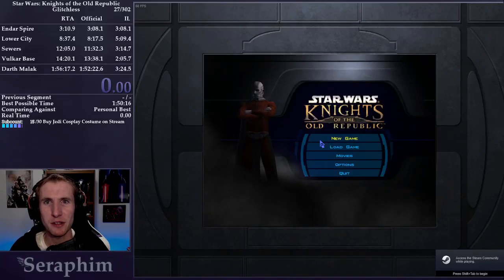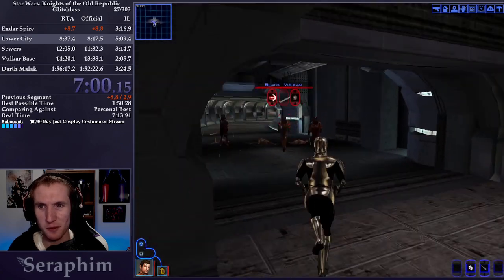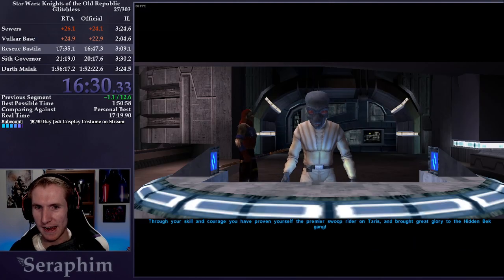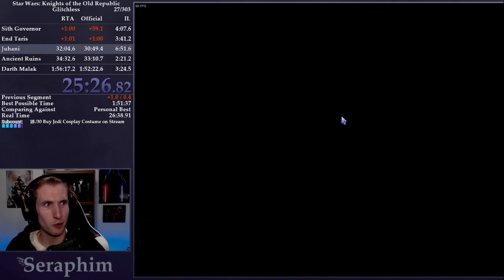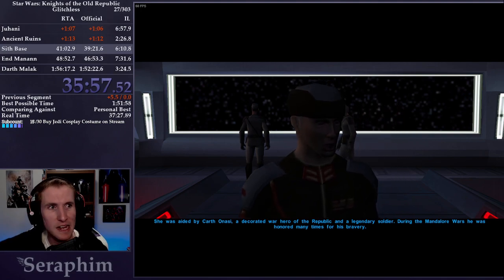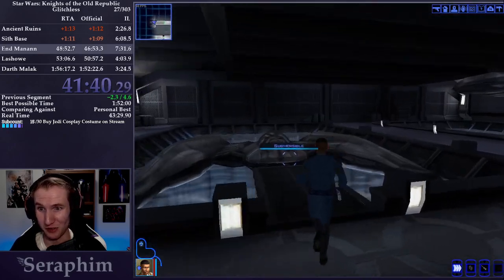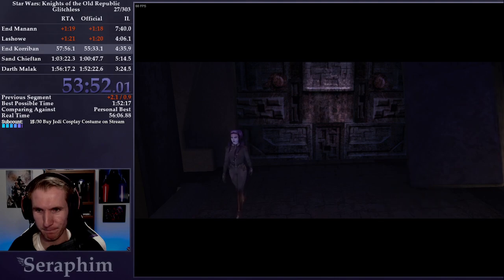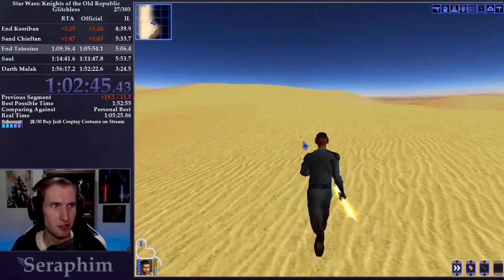How a Star Wars: Knights of the Old Republic Any% Glitchless speedrun works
This video will help you understand how a KOTOR Any% Glitchless speedrun works, and what it might look like in a marathon setting.

Estimate = 2:02:00. Note: moving the estimate down from 2:05:00 because of a rare chance of the game crashing. With backup saves to remove the severity of time loss in case of a crash, a 2:02:00 is a more accurate estimate.